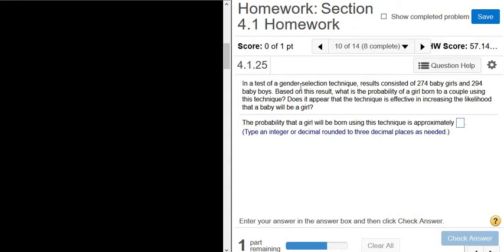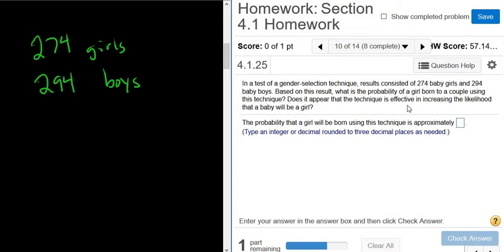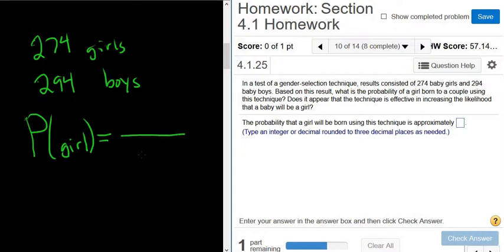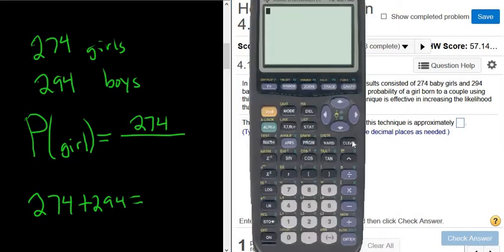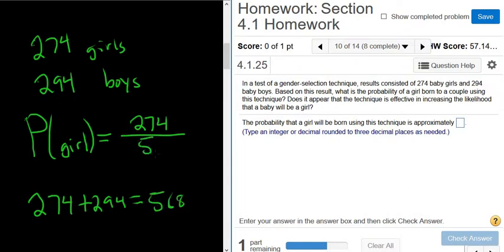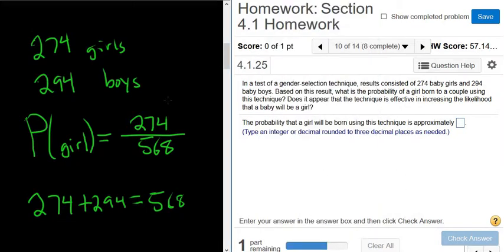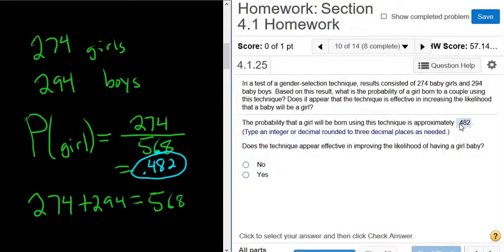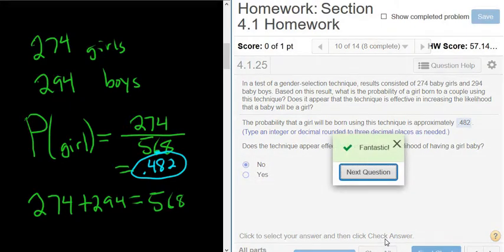Probability that a Girl will be Born using Gender-Selection